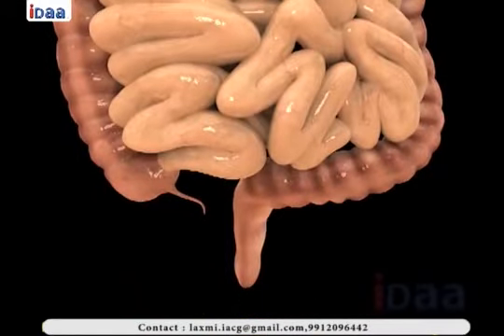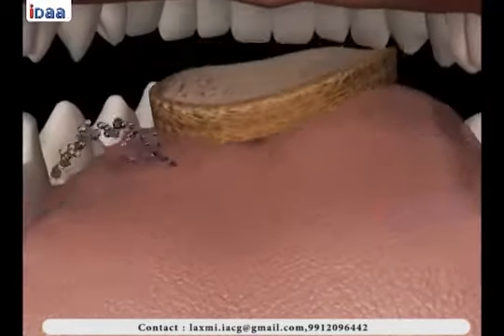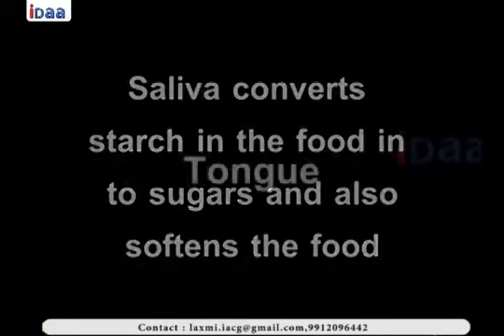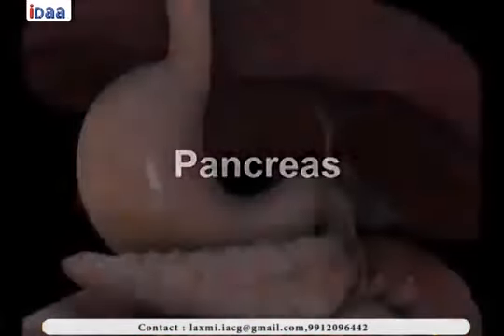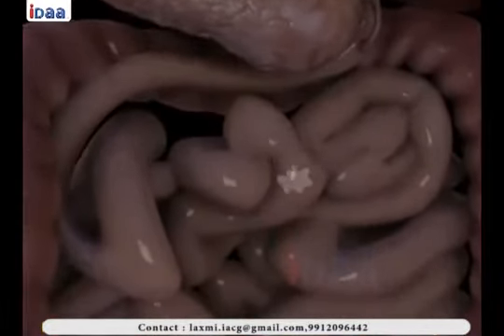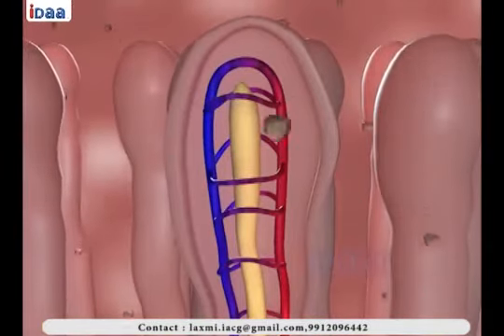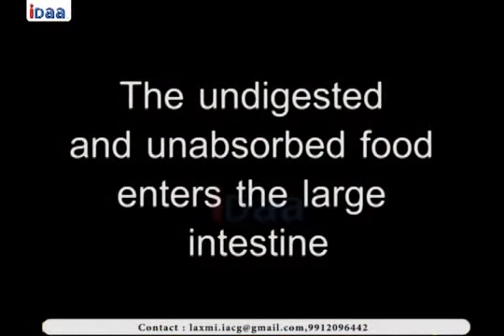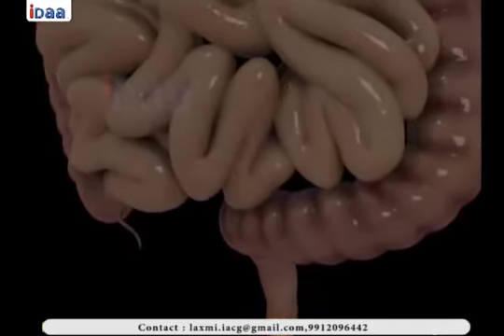3D Biology Animation Demo Reel 2011